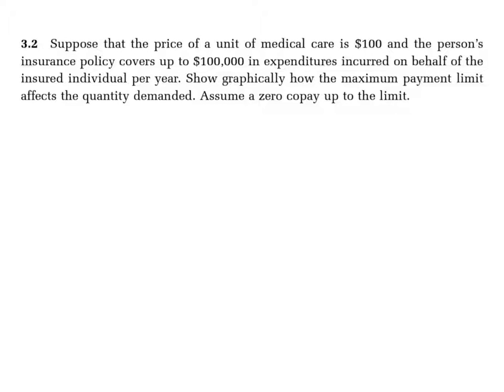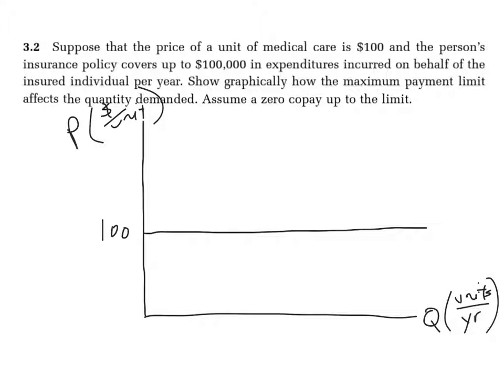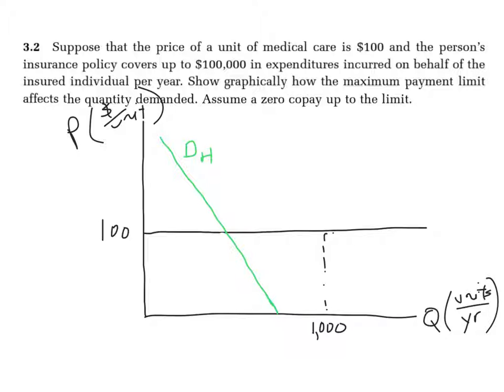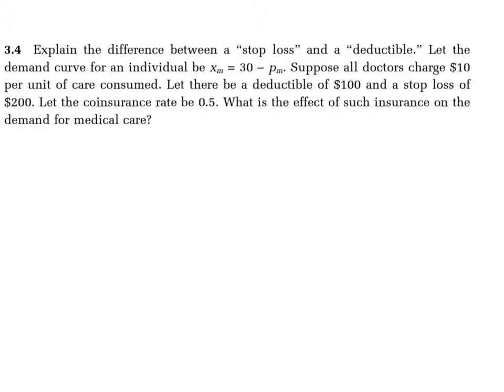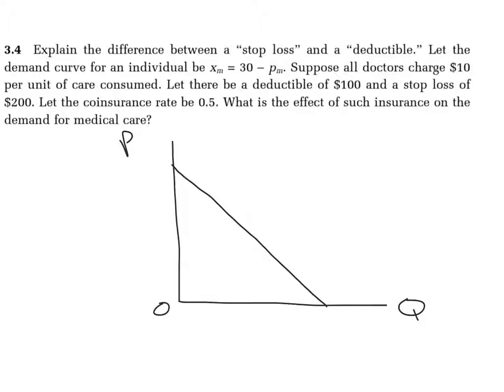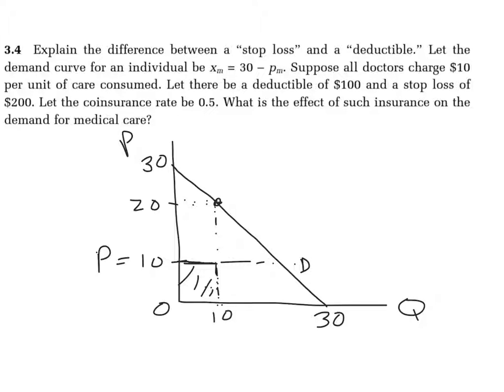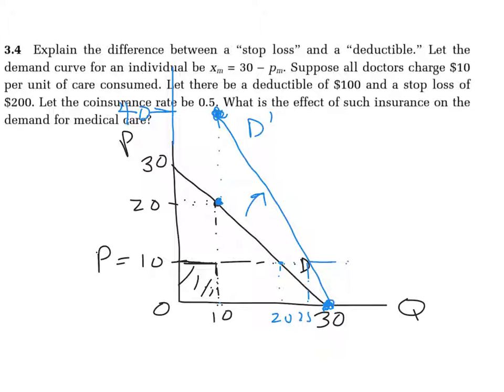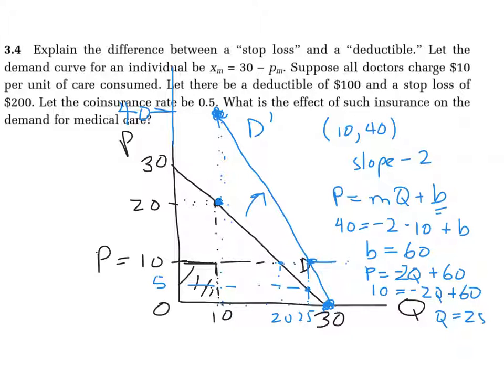334s19 ps 1 3.2 and 3.4